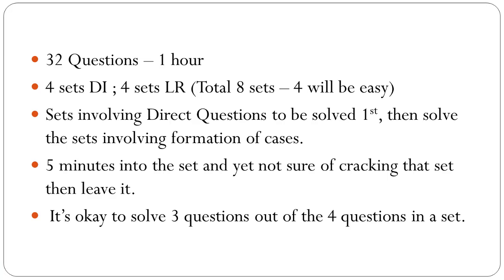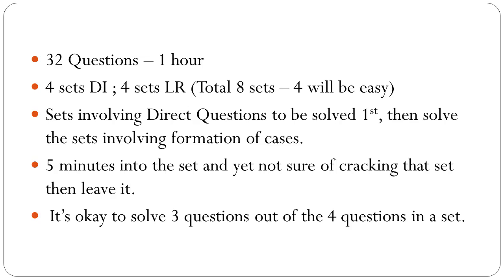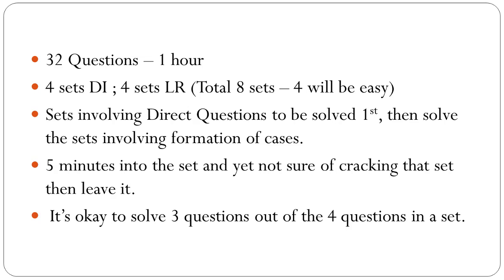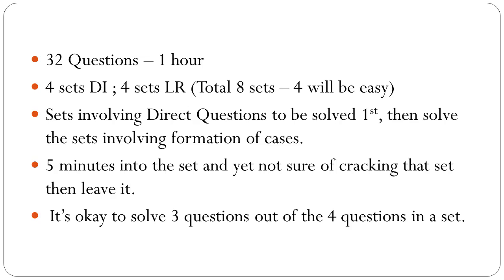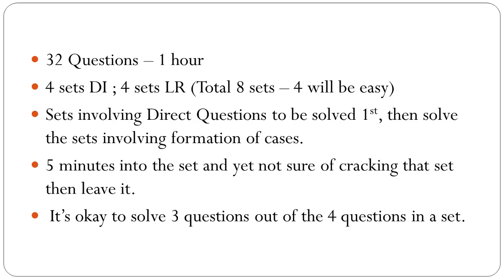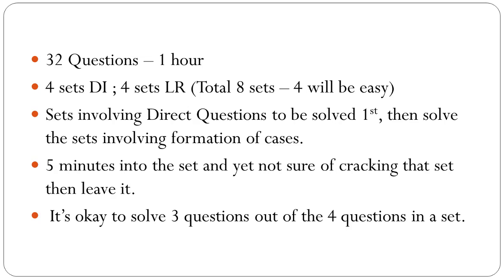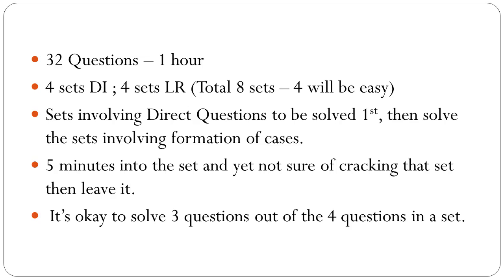How to attempt a Mock CAT - DI-LR Section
This video gives a strategic approach to time your DI-LR section in CAT and also which questions to attempt and which questions to leave.